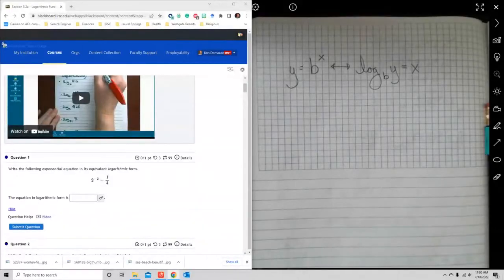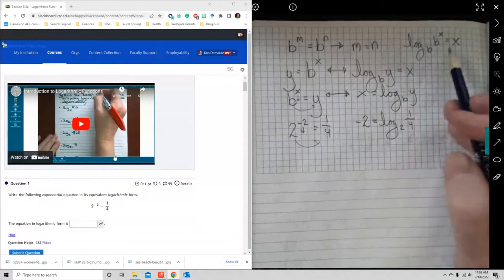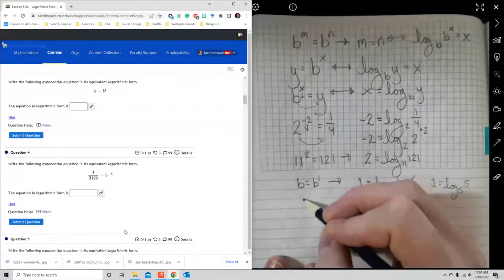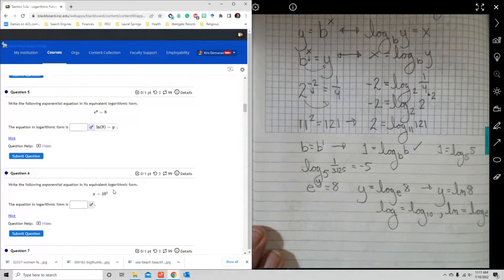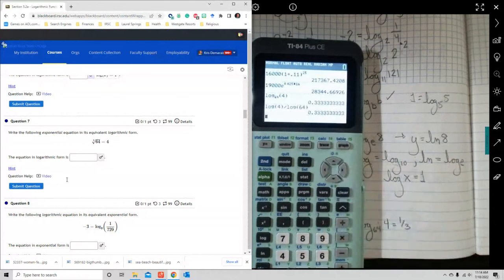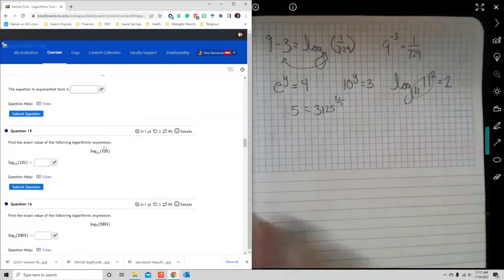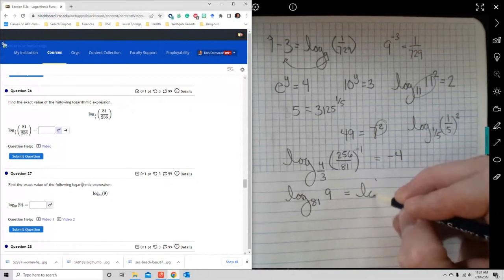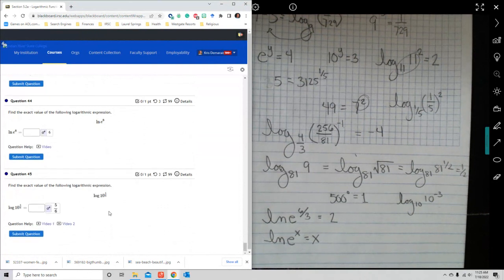MAC1105 Sec 5 2A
My Open Math Section 5.2A Homework Review